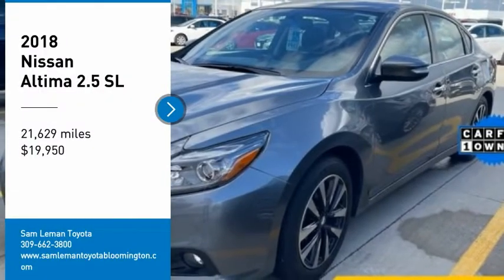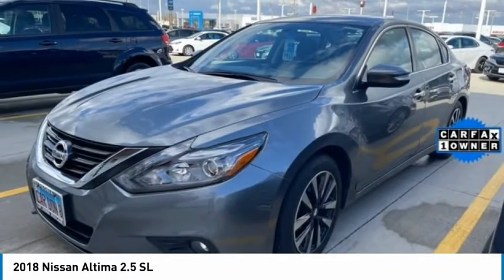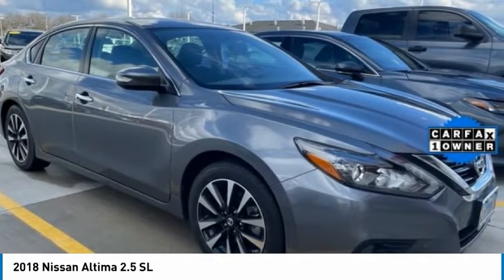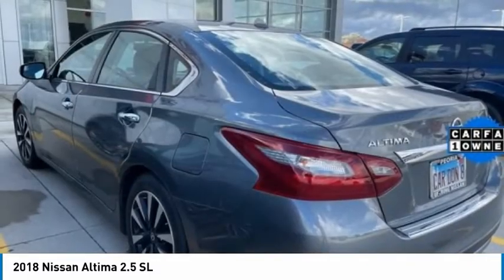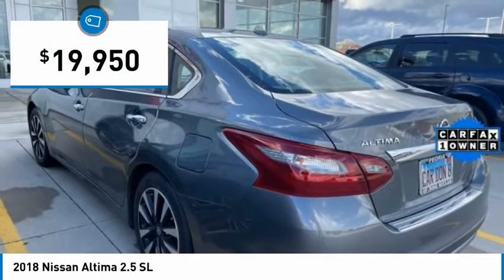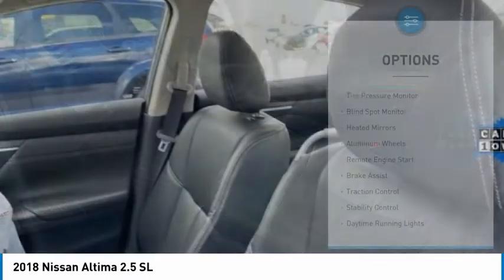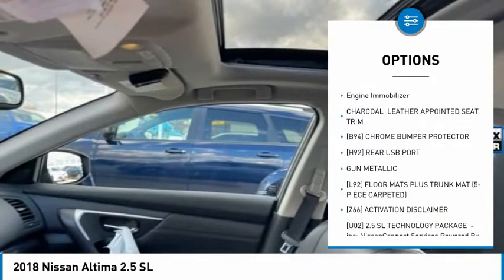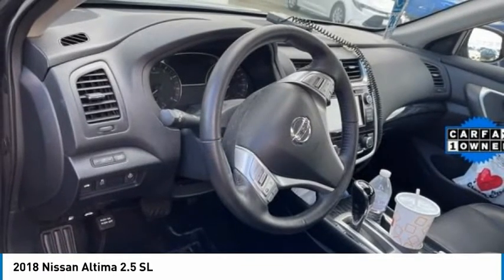2018 Nissan Altima NT4930A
2018 Nissan Altima 2.5 SL

Recent Arrival! 2018 Nissan Altima 2.5 SL Gun Metallic **BLUETOOTH**, **BACK-UP CAMERA**, **NAVIGATION**, **SUNROOF**, **LEATHER**, **HEATED SEATS**, **BUCKET SEATS**, **POWER SEATS**, **PREMIUM AUDIO**, **DUAL CLIMATE CONTROL**, **CENTER SHIFT CONSOLE**, **PUSH BUTTON START**, **ALLOY WHEELS**, **AUTOMATIC**, **POWER WINDOWS**, **POWER LOCKS**, **REMAINDER OF FACTORY WARRANTY**, **MANAGER SPECIAL- PRICE NOT A MISPRINT- THIS MONTH ONLY!!**, **WE DELIVER ANYWHERE**, **LOCAL TRADE-IN NEVER A RENTAL!**, **BEST COLOR FOR RESALE**, **SMOKE FREE**, **GOOD GAS MILEAGE**, **CLEAN CARFAX**, CVT with Xtronic. Odometer is 27385 miles below market average! 27/38 City/Highway MPGSince our humble beginnings, we here at Sam Leman Toyota Bloomington have dedicated ourselves to a single goal: We strive to make your dealership experience the best one of your life. We accomplish this through our extensive inventory, dedicated staff, and a streamlined car buying process. When you come to our dealership, you can expect outstanding customer service from the second you walk in the door to the second you leave. We know what its like to need a new car. Were all car owners, and want all of our customers to have the car of their dreams as well. So, we aim to provide all our neighbors in the Bloomington, Decatur, and Peoria areas the service they deserve.